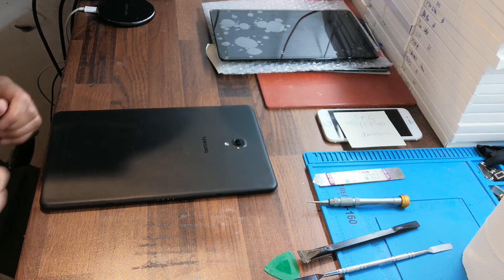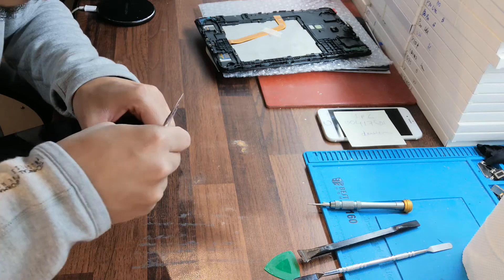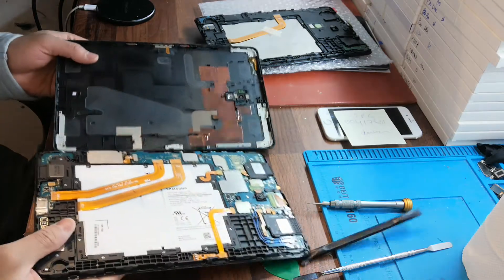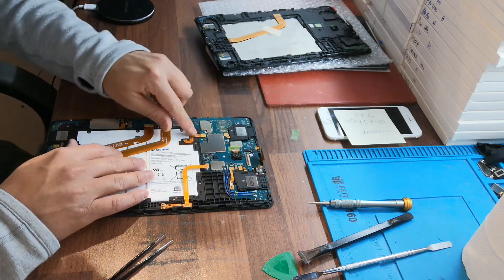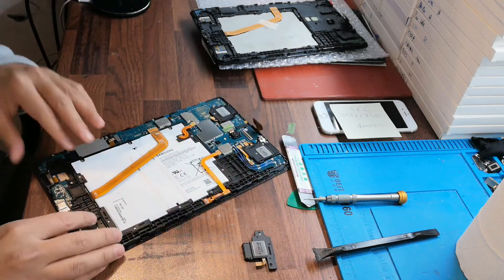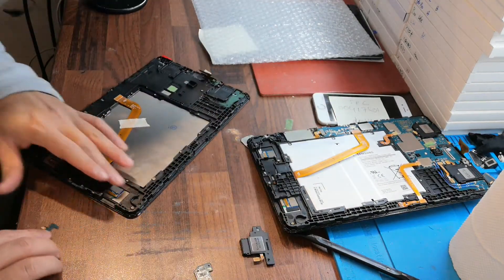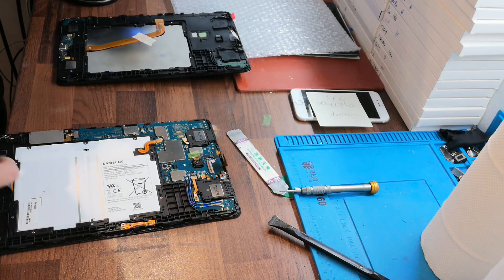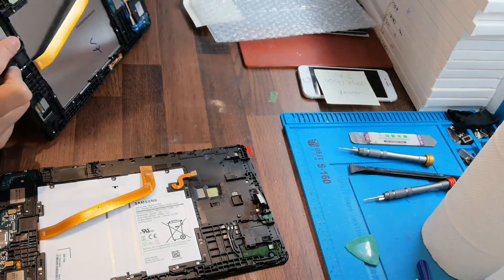Samsung galaxy tab a 10.5 screen replacement. How to replace screen Samsung tab A 10.5 SM-t590 Part1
Learn how to change display on Samsung galaxy tab A 10.5 SM-T590
কীভাবে স্যামসাং গ্যালাক্সি ট্যাব A 10.5 SM T590 এr LCD পরিবর্তন করবেন তা শিখুন,